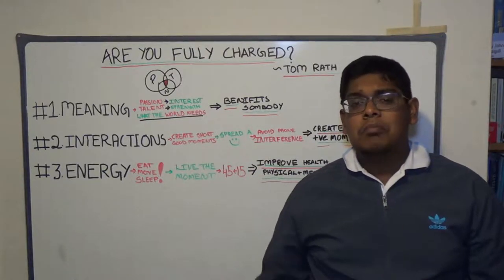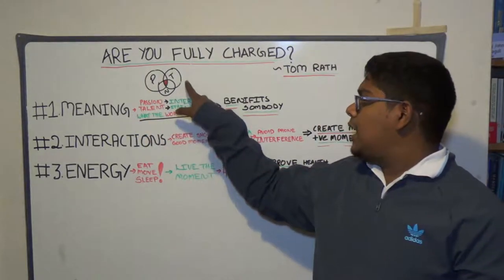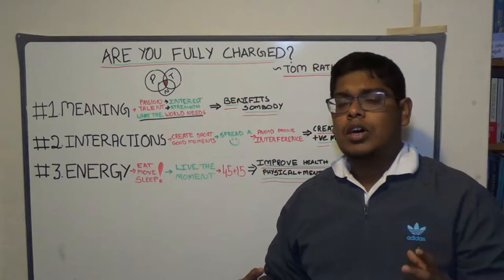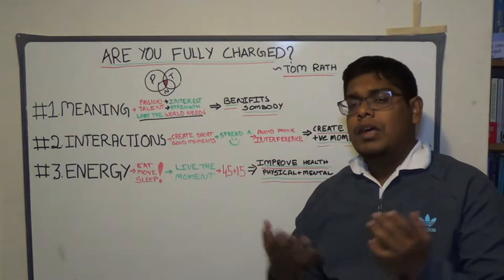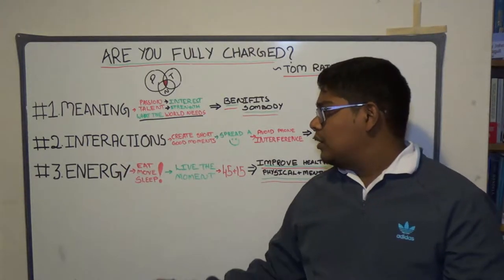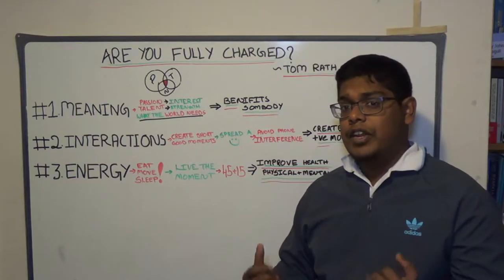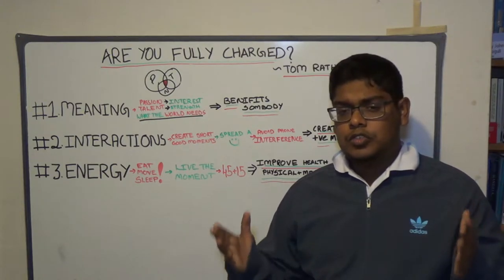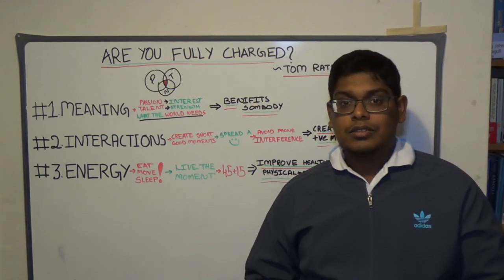Are you Fully Charged ~ Tom Rath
Are You Fully Charged?: The 3 Keys to Energizing Your Work and Life

“There is something that you can do better than anyone else in the world.”
 ~ Tom Rath
“Oxytocin metabolizes faster than cortisol, so the effects of a positive surge are less dramatic and enduring than they are for a negative one.”
 ~ Tom Rath

Tom Rath, author of five influential bestsellers, reveals the three keys that matter most for our daily health and well-being, as well as our engagement in our work. Drawing on the latest and most practical research from health, psychology, and economics, this book focuses on changes we can make to create better days for ourselves and others. Are You Fully Charged? will challenge you to stop pursuing happiness and start creating meaning instead, lead you to rethink your daily interactions with the people who matter most, and show you how to put your own health first in order to be your best every day.

An ABC Production
Allan Brocasting Company

~~Allan TechBoii